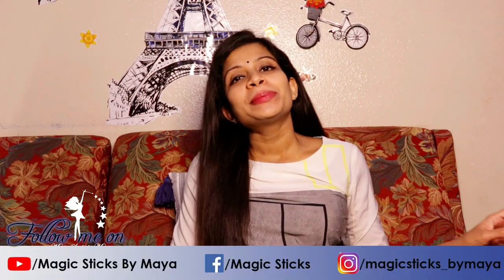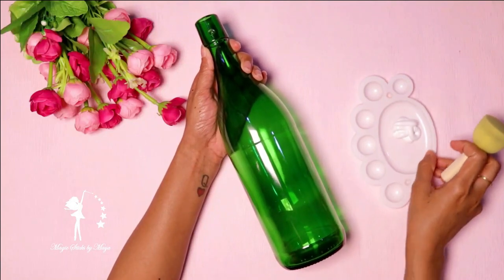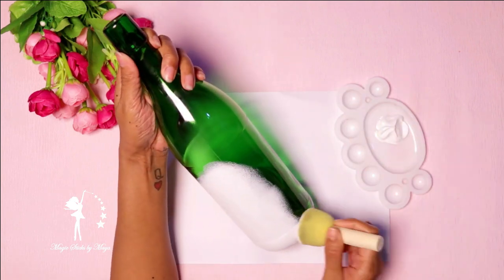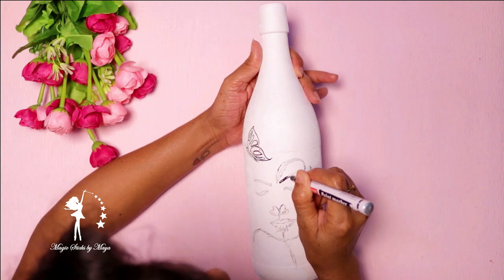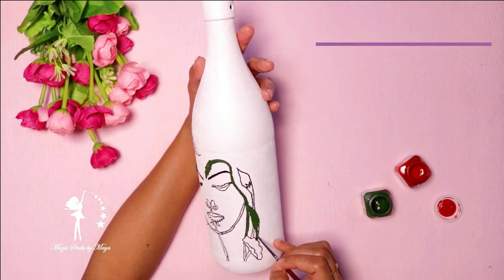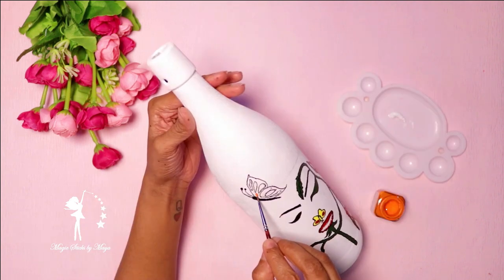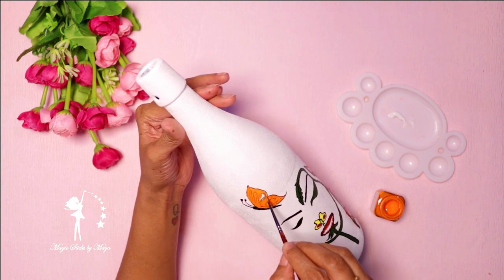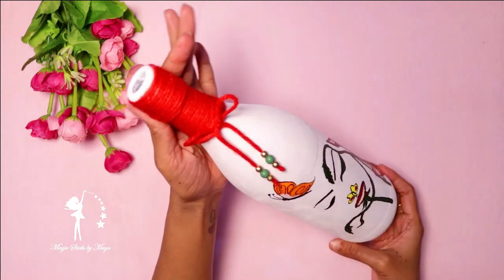Flower Woman Face on Bottle/Easy Drawing on Bottle/Glass Bottle Craft/DIY Bottle Craft/DIYBottle Art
This video is about how to draw a flower woman face on bottle.
Material required:
- Glass Bottle
- Acrylic Paint (White, Red, Green, yellow,Orange)
- Paint Marker (Brand Name: Zeyar)
- Brush/ Sponge
- Woolen Thread
- Beads
- Glue